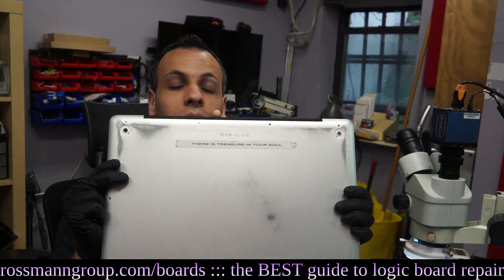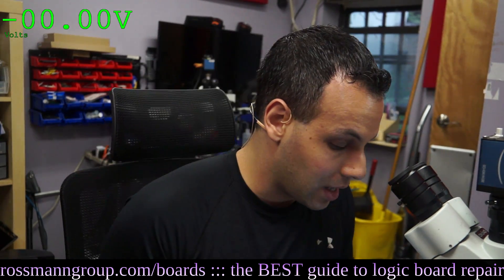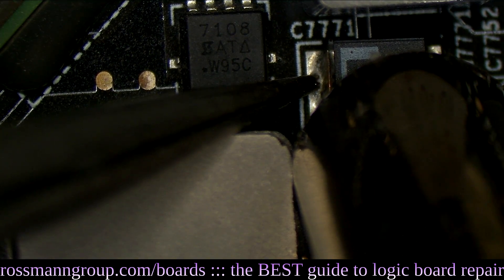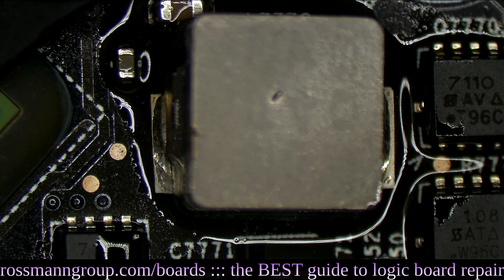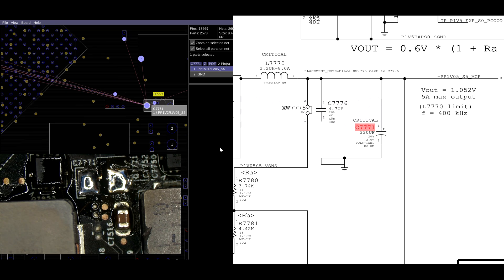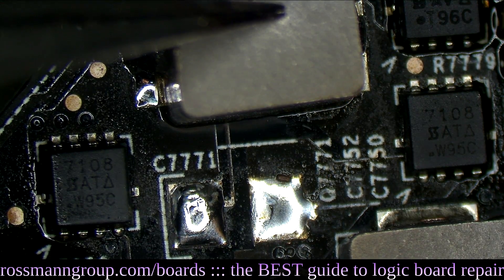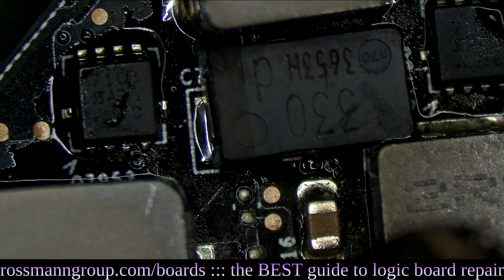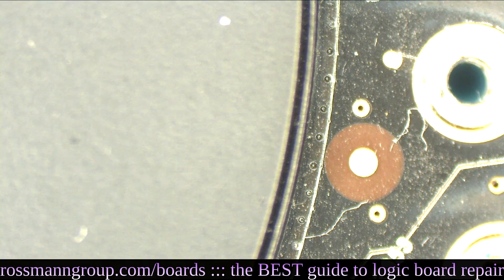Can room temperature kill a Macbook?